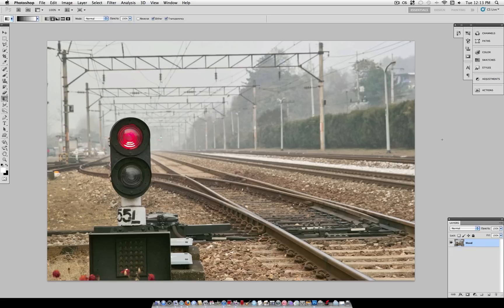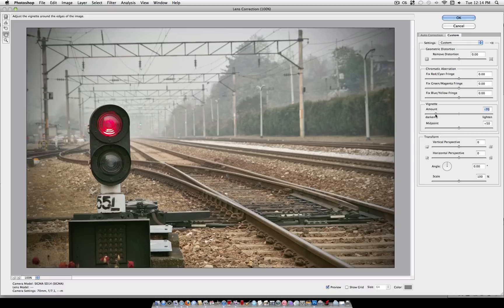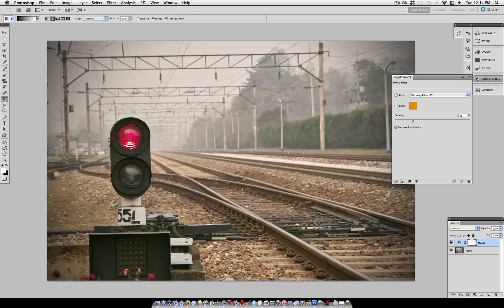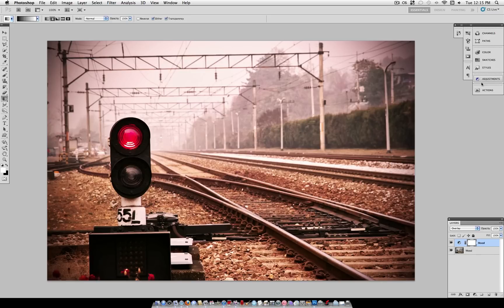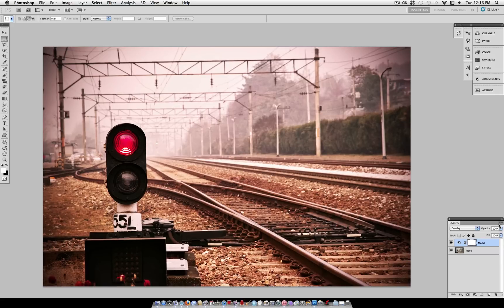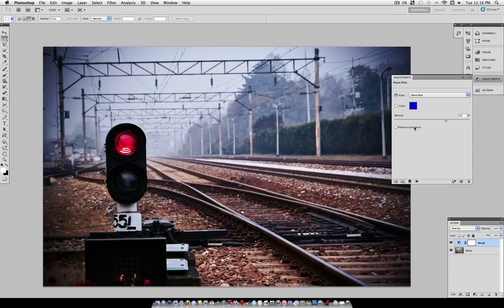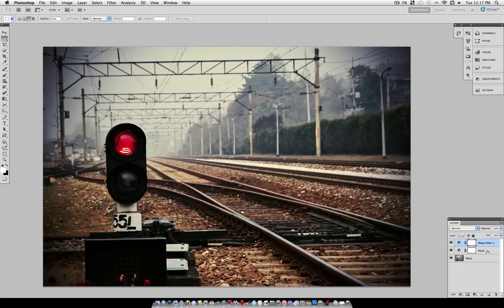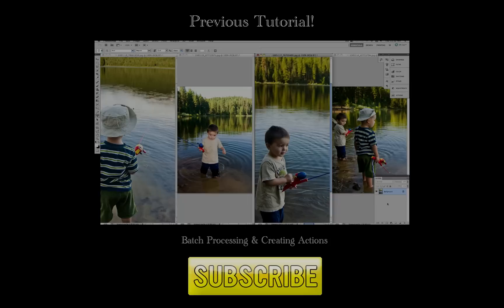Photoshop Tutorial: How to Add Mood to your Photography using Photo Filters!